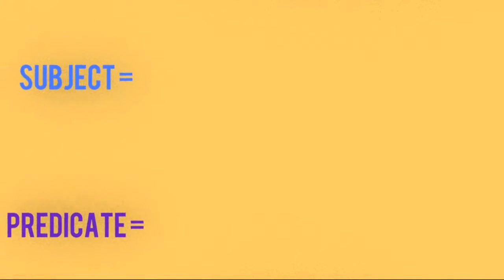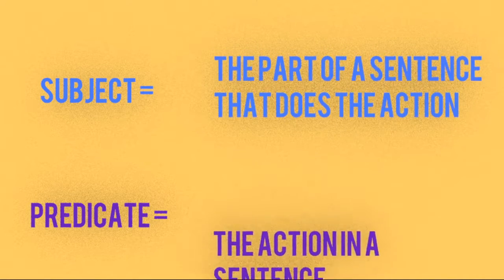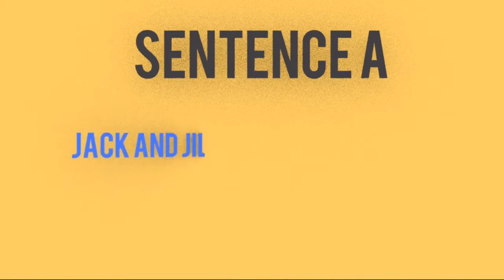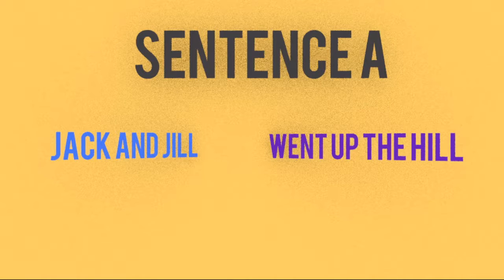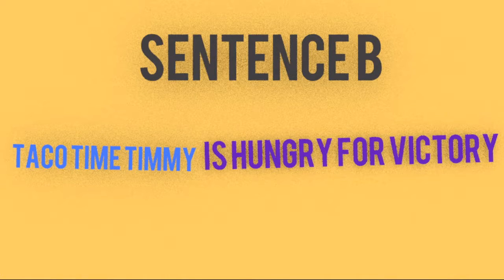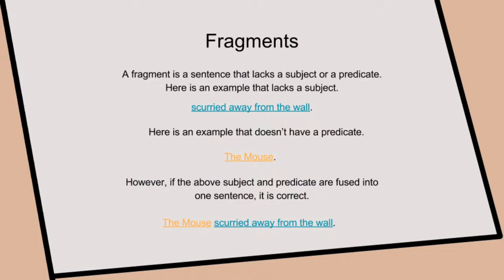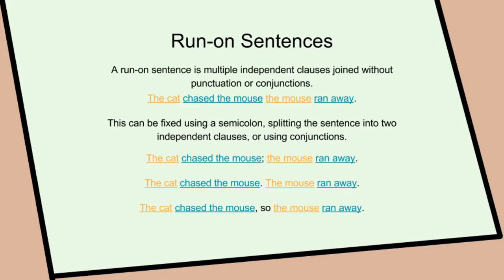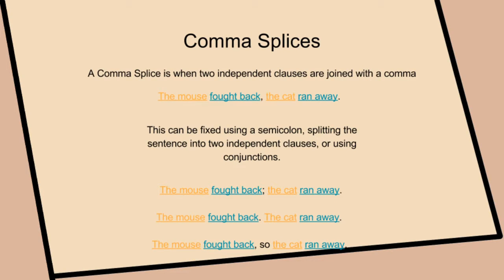The Main Event